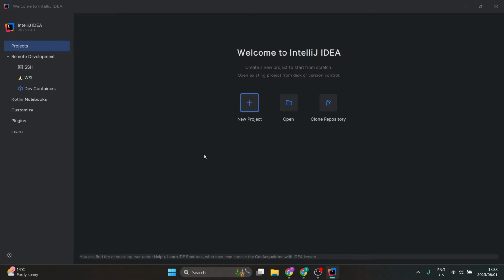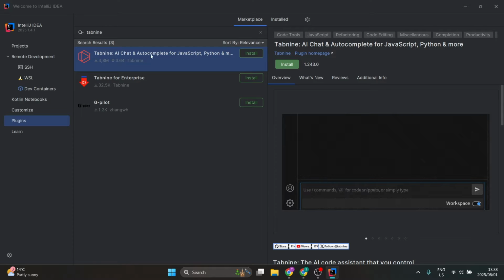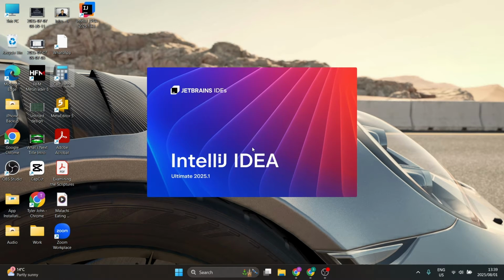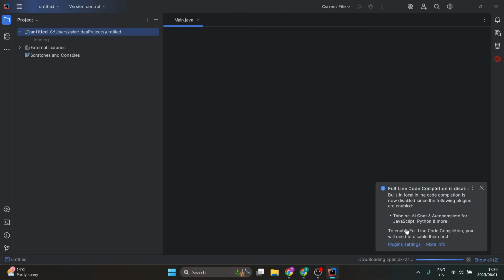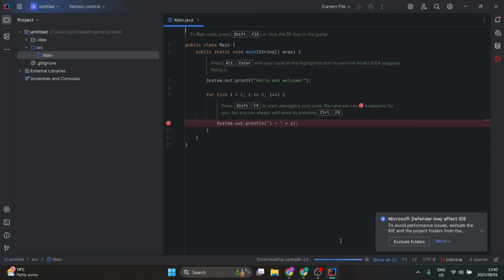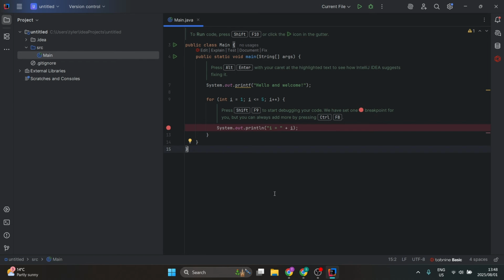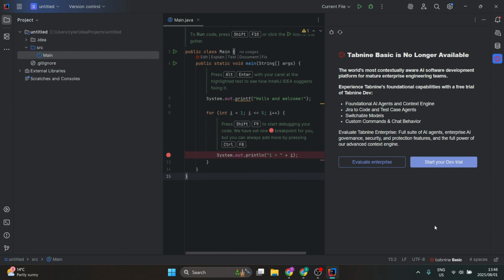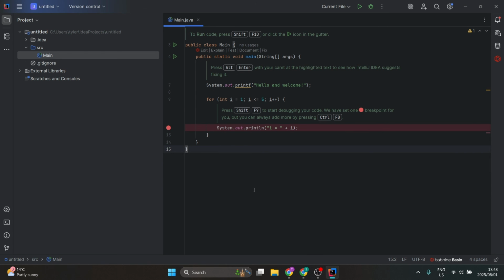How to use Tabnine in IntelliJ | IntelliJ tutorial 2026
Tabnine is an AI-powered code completion tool that boosts developer productivity by providing intelligent code suggestions within the IntelliJ IDE. This tutorial guides you through installation, setup, and practical usage of Tabnine in IntelliJ.

Begin by opening IntelliJ IDEA and navigating to the Plugins section via the Settings menu. Search for “Tabnine” and click install. Restart IntelliJ if prompted to activate the plugin.

Next, configure Tabnine using its settings panel to customize suggestion behavior, enable or disable specific programming languages, and adjust AI model preferences.

When coding, Tabnine analyzes your code context and offers relevant auto-completions, snippets, and code fixes in real-time. This reduces typing effort, minimizes errors, and accelerates development workflows.

Tabnine supports multiple programming languages and works seamlessly alongside IntelliJ’s native code completion features.

Regularly update Tabnine to benefit from the latest improvements and datasets that refine its suggestions.

By integrating Tabnine into IntelliJ, developers gain a smart assistant that understands coding patterns and helps write cleaner, faster code with less manual effort.